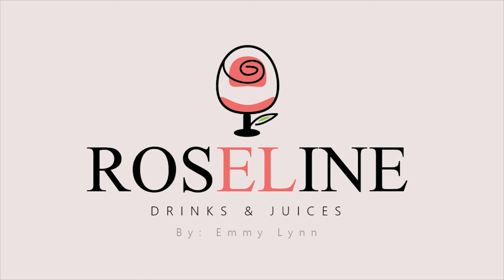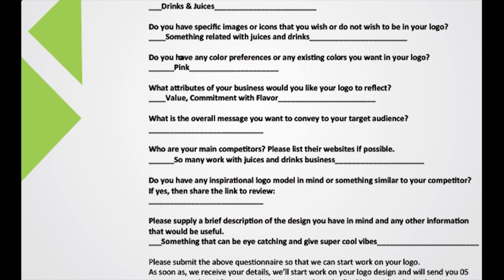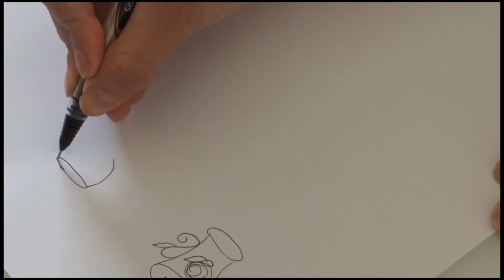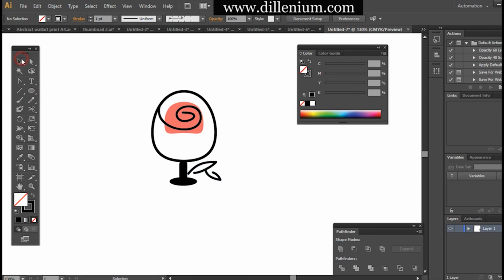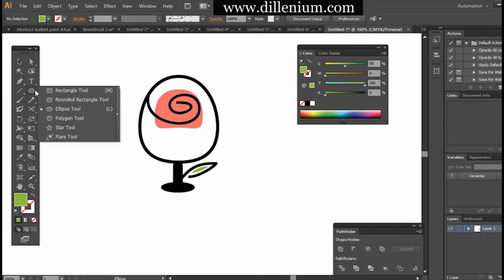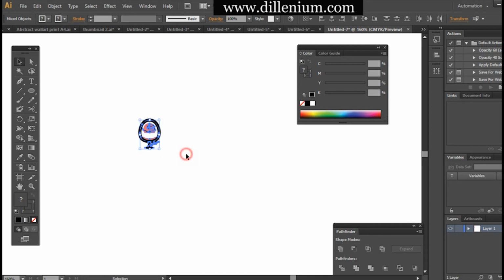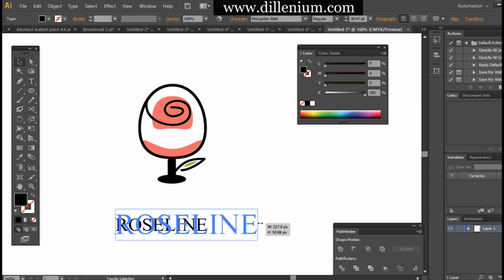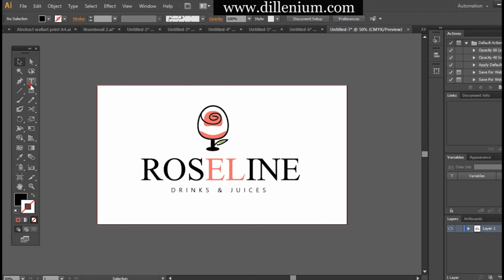Modern Logo Design Process From Start To Finish (2020) - Dillenium Creatives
Learn the "logo design process" from start to finish 2020 with a client or customer (logo design process video). In this tutorial, I received a logo design project.
1) Started to get the design brief,
2) Brainstorming,
3) Logo Sketching,
4) Designing,
5) Presentation,
6) Revision,
7) Delivery.

Valid for seeking:
logo design process
logo design process from start to finish
the logo design process
the logo design process from start to finish
the logo design process idea generation sketching illustration & finishing